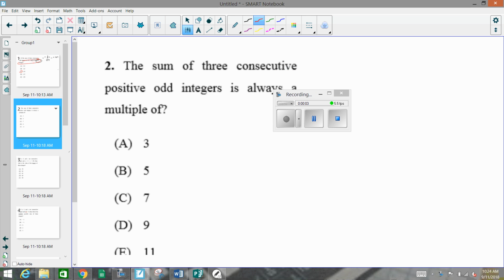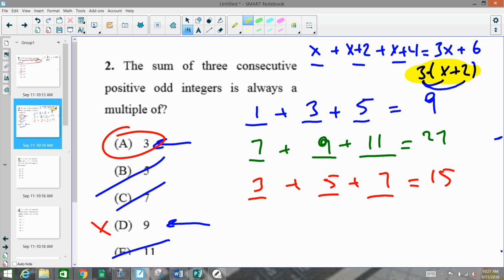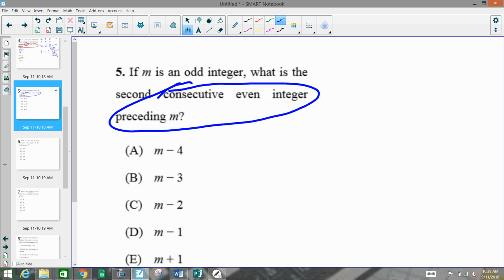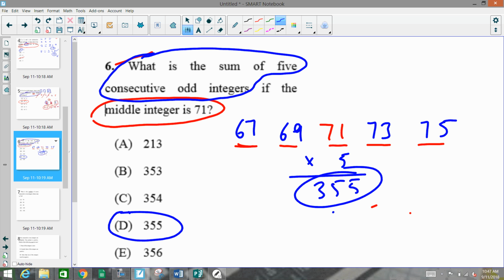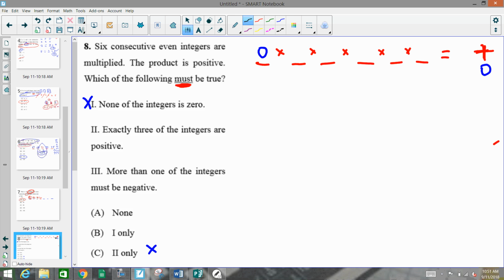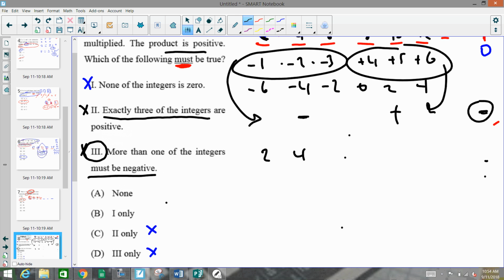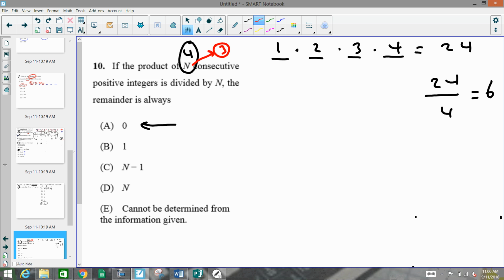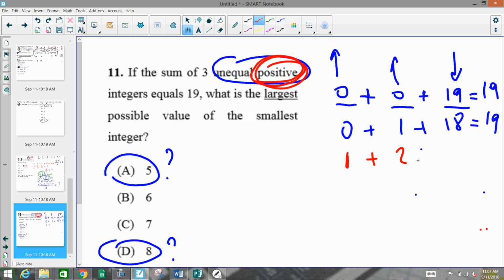SAT REVIEW 1D